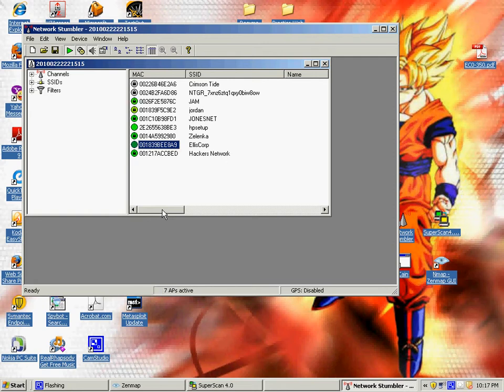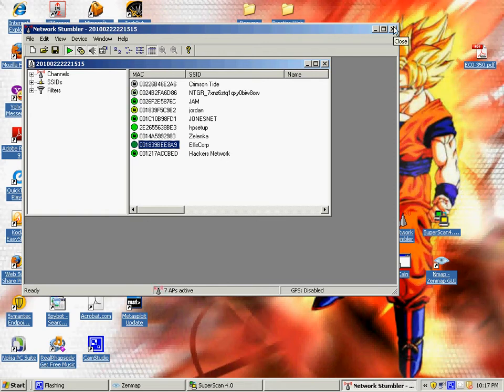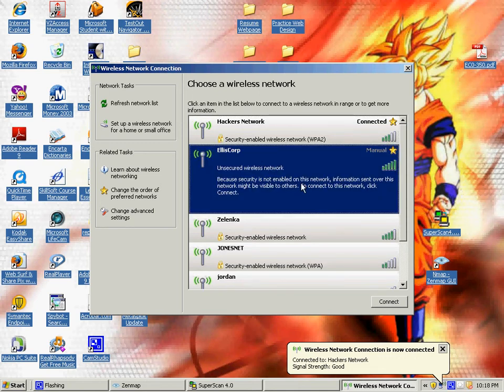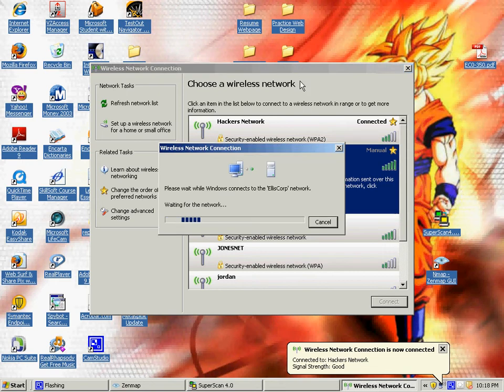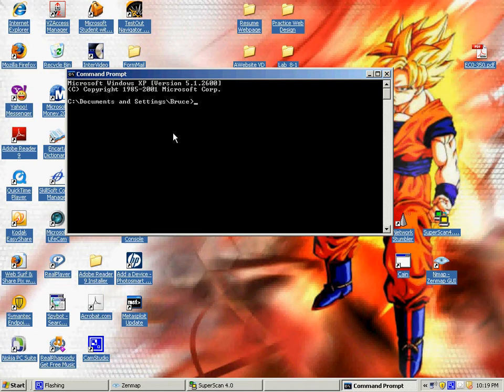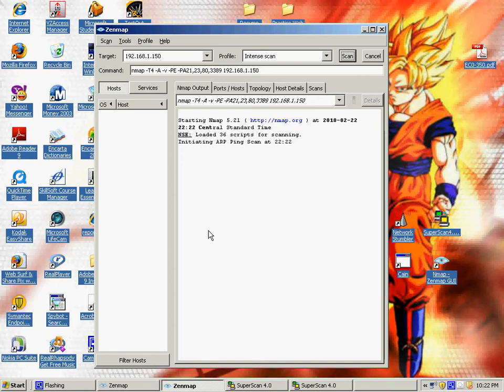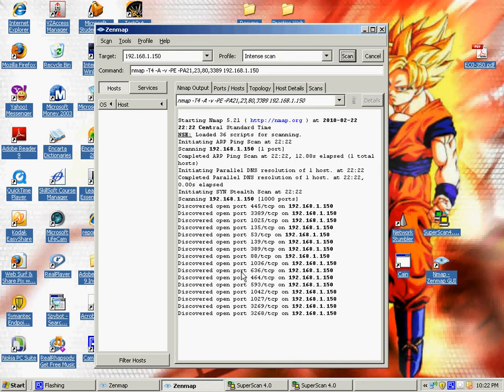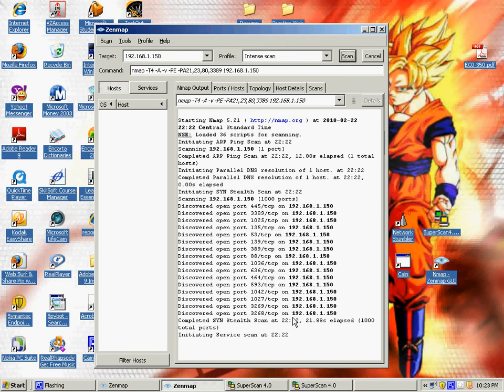VUC2 Part 1.avi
Penetration Testing /Vulnerability Assessment     Using Nmap, Super Scan 4, Cain and Abel for penetration testing.